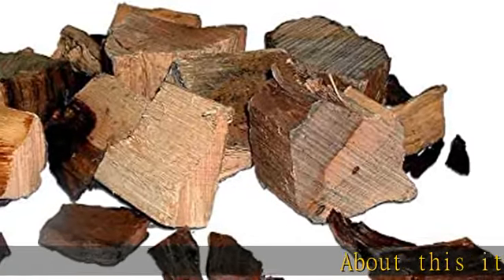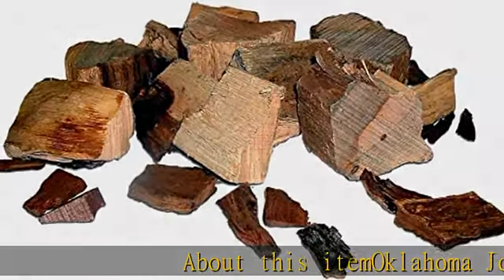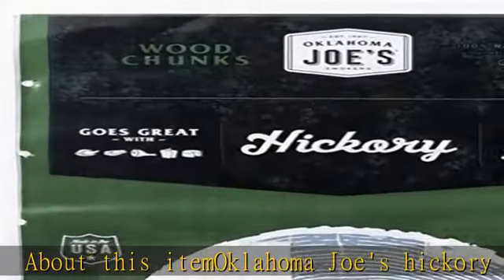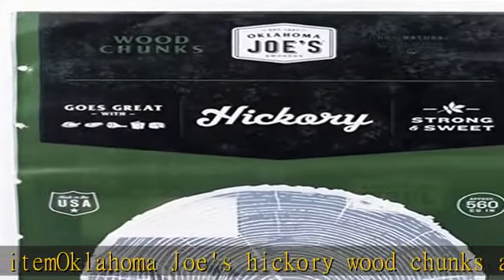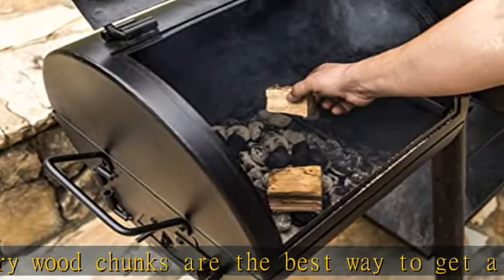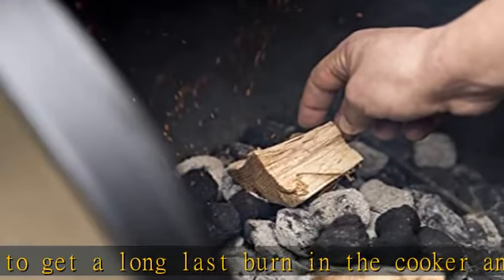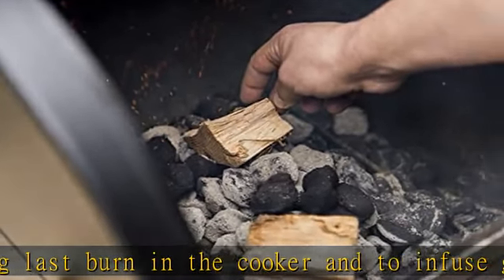Oklahoma Joe's Wood Smoker Chunks, 8 lb, Hickory